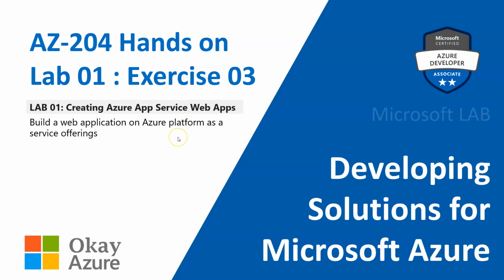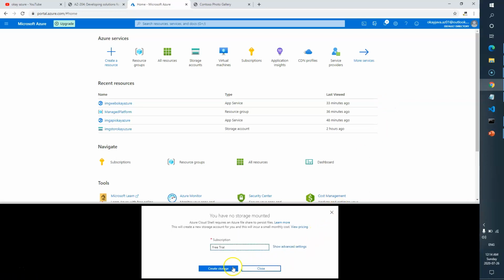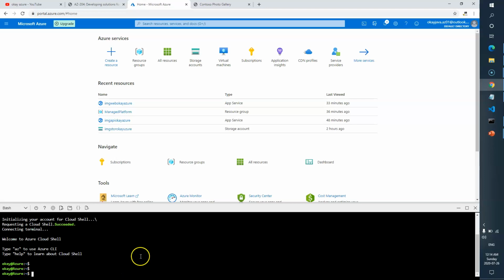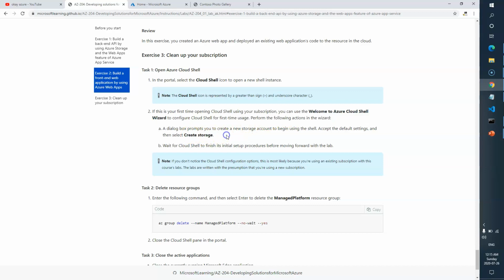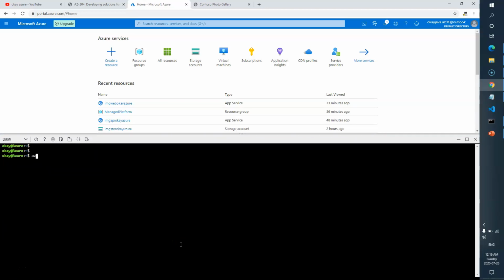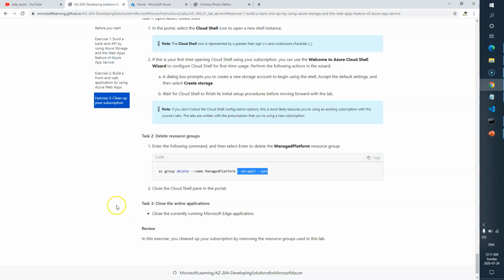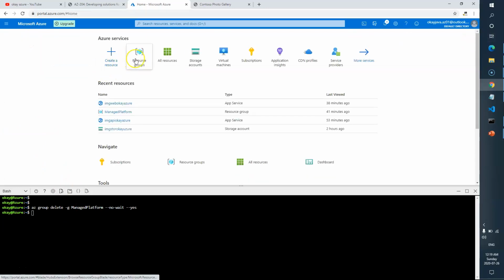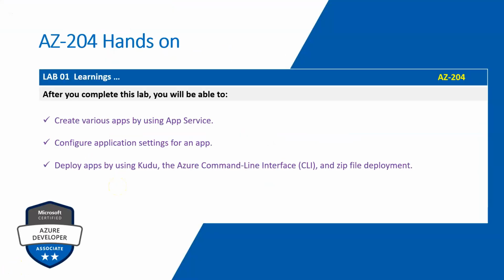okay java | AZ 204 | Lab 01 | Exercise 03 | Microsoft Azure | Azure Lab tutorial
AZ 204 Lab 01: Creating Azure App Service Web Apps
Exercise 01 Part 01: Build a back-end API by using Azure Storage and the Web Apps feature of Azure App Service
Exercise 01 Part 02: Build a back-end API by using Azure Storage and the Web Apps feature of Azure App Service
Exercise 01 Part 03: Build a back-end API by using Azure Storage and the Web Apps feature of Azure App Service